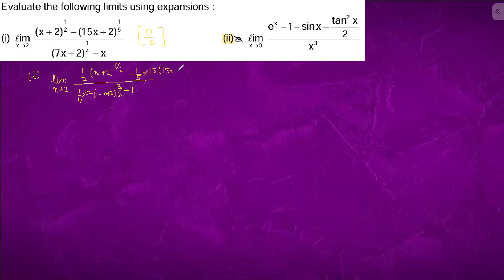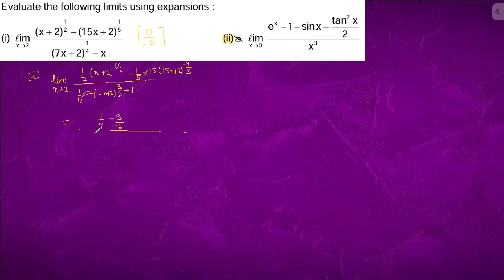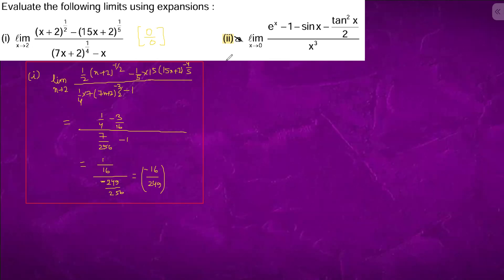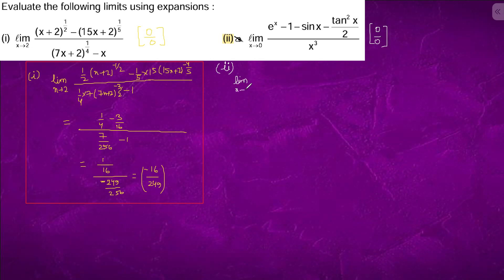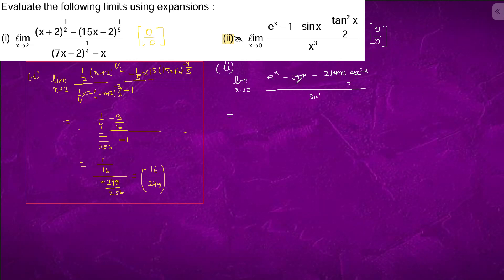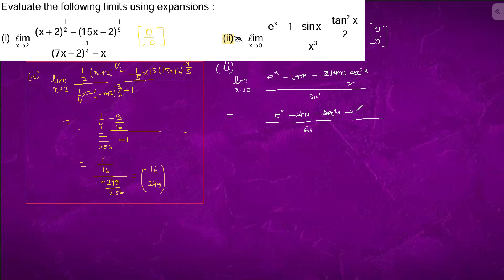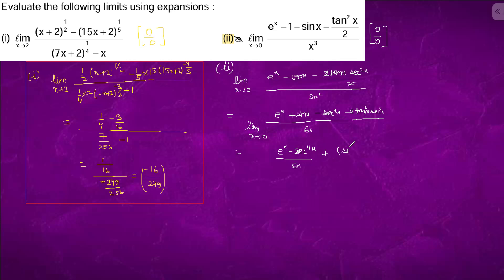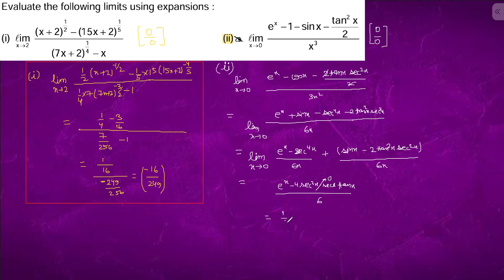Evaluate following limits using expansions : (i) x to 2 lim ((x+2)^{1/2}-(15x+2)^{1/2})/{(7x+2)^{1/4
Evaluate the following limits using expansions :
(i) x to 2 lim ((x+2)^{1/2}-(15x+2)^{1/2})/{(7x+2)^{1/4}-x}
(ii) x to 0 lim {e^x -1 - sinx - (tanx)^2/2}/x^3

iit
iit motivation
Bhannat Maths
Khan Sir
iit bombay
viral video
youtube shorts
Khangsresearchcentre
number series
Beginner
Advanced
Intermediate
Application of Derivative
AoD